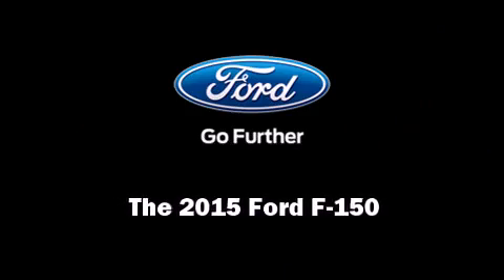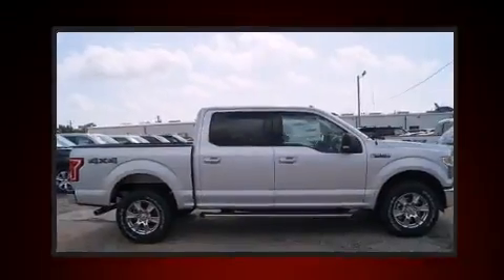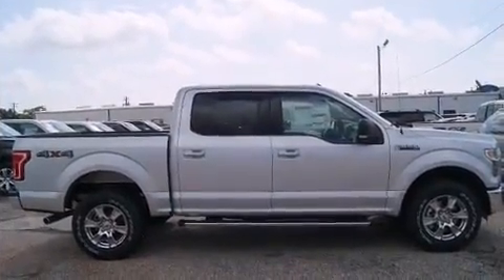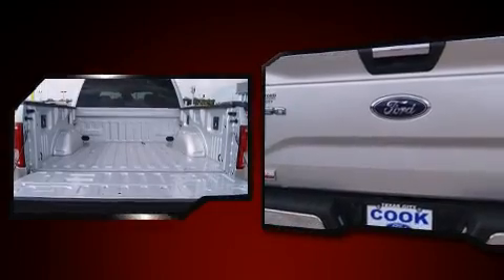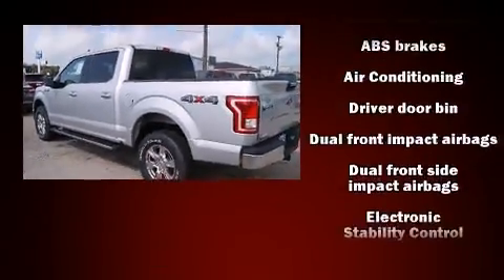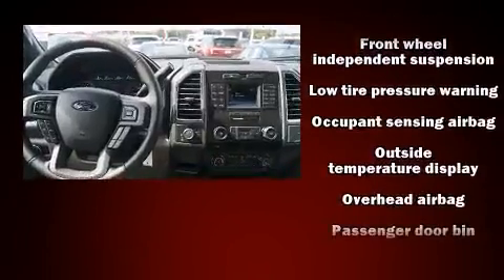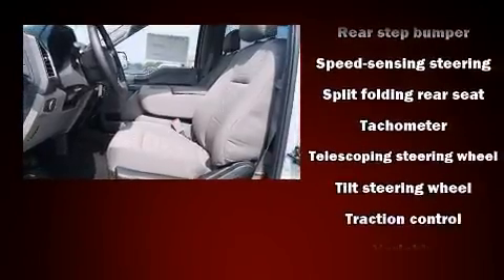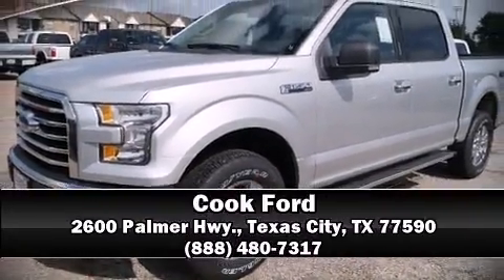2015 Ford F-150 in Texas City, TX 77590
Cook Ford
2600 Palmer Hwy.

Climb inside the 2015 Ford F-150. It features an automatic transmission, 4-wheel drive, and 5 liter 8 cylinder engine. Ford prioritized fit and finish as evidenced by: a tachometer, variably intermittent wipers, a rear step bumper, an outside temperature display, tilt steering wheel, and more. Ford ensures the safety and security of its passengers with equipment such as: head curtain airbags, front SIDE impact airbags, traction control, ignition disabling, and 4 wheel disc brakes with ABS. With electronic stability control supplementing mechanical systems, you'll maintain precise command of the roadway. Our knowledgeable sales staff is available to answer any questions that you might have. They'll work with you to find the right vehicle at a price you can afford. Stop in and take a test drive!